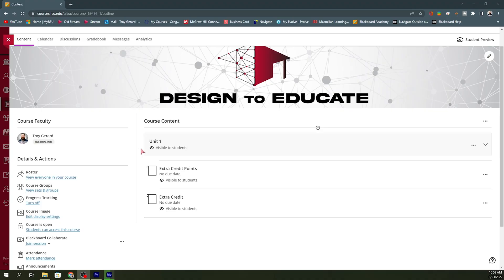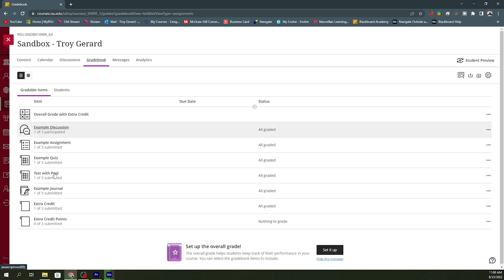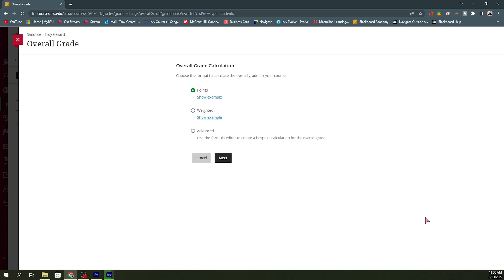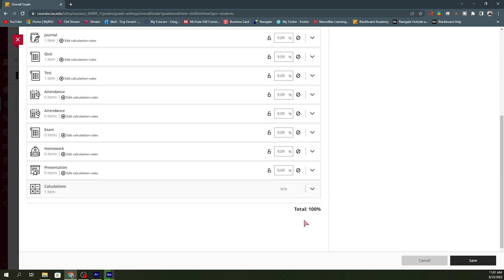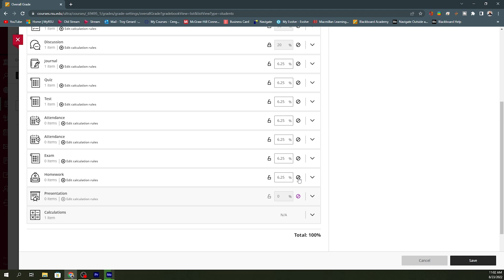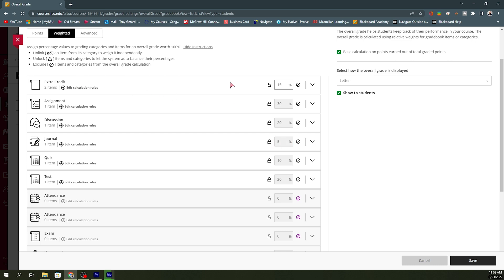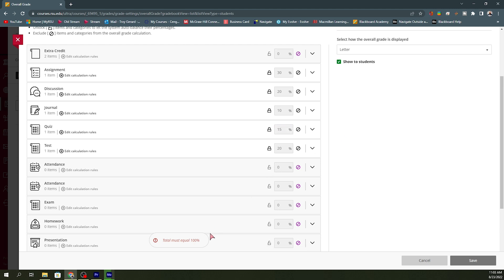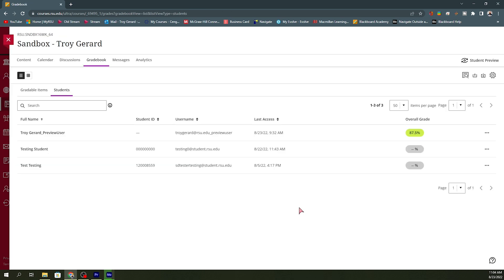Are Your Grades Accurate? | Gradebook in Blackboard Ultra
While helping instructors with their courses, I noticed most of them didn't have their gradebook set up correctly. In this video, I walk you through how to make sure your grades are accurate in your Blackboard Ultra gradebook.

0:00 Intro
0:50 How to setup your gradebook
2:05 Calculate your categories
3:42 Total 100%
4:17 Display the Percentage Grade
4:57 Closing